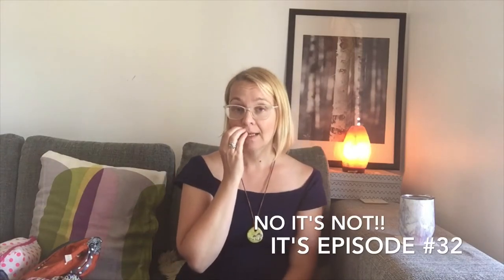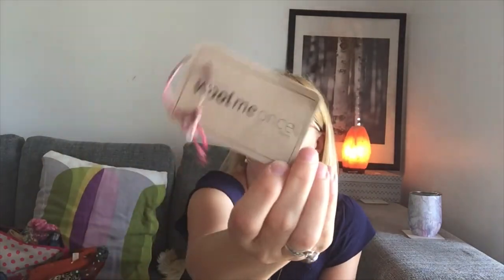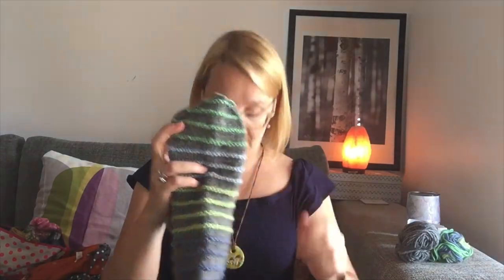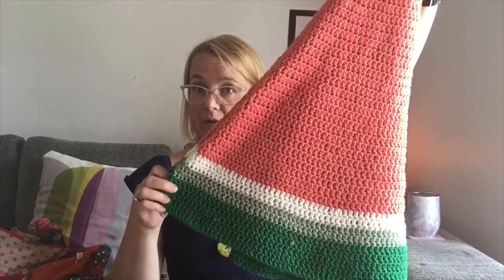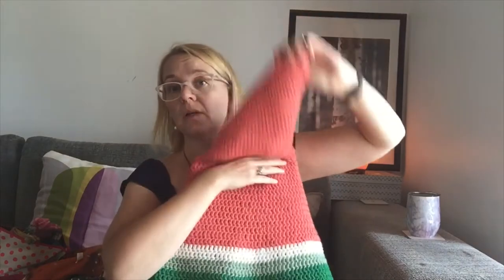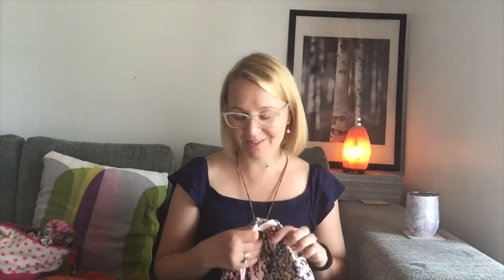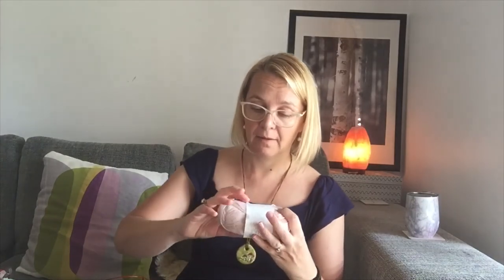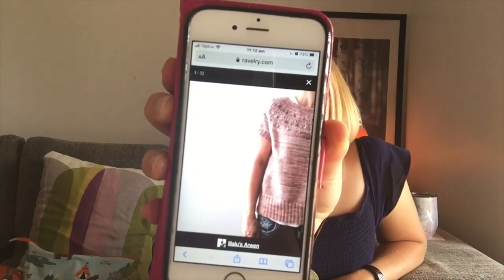Episode #32: Comeback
Back after a long break, I have 6 finished objects and 5 WIPs to show you!

FOs
DEIA socks

WIPs
How Cold Is It? mittens